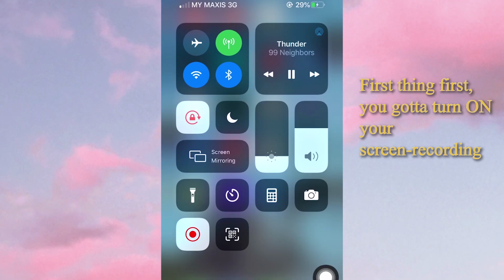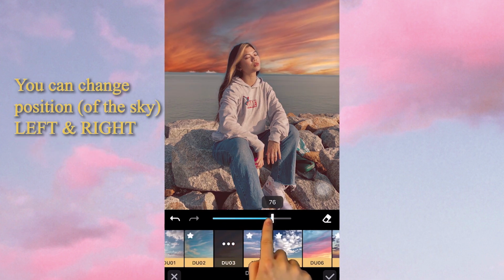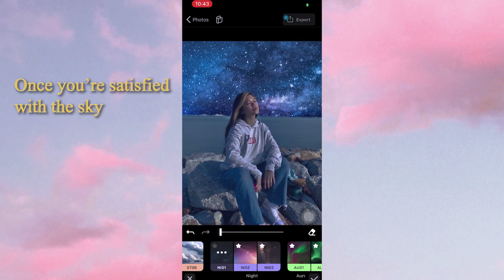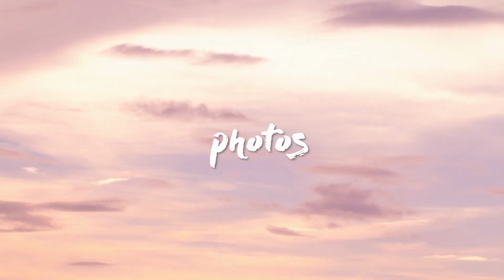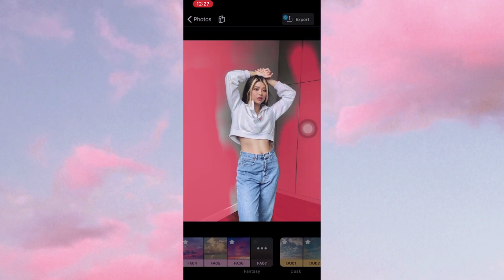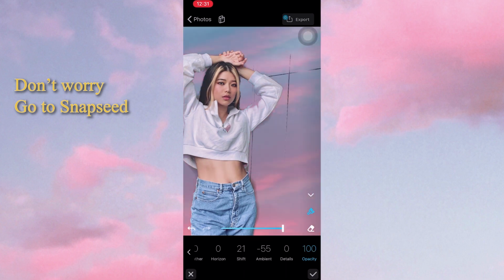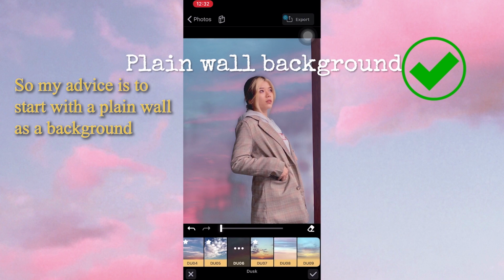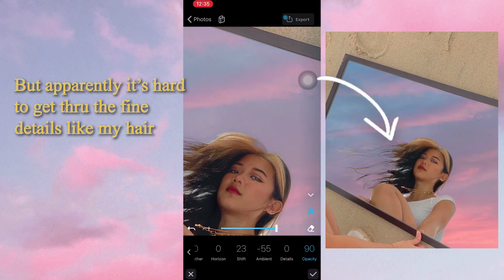How to edit aesthetic sky photos (fast) Iphone & Android | Sky replacement easy tutorial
Rainy days? NO PROBLEM! We put the aesthetic in the sky (* ^ ω ^)
This is also how I achieved this photo on my IG

Intro (0:00)
Damn this App needs to pay (0:21)
But I'm Ivor the Hackerman (0:49)
Me showing you how to hack  (1:08)
Wait what about Photos with NO sky? (1:49)
Snapseed for eraser blending - 'Healing' (2:19)
This app VS Photoshop (2:30)
Outtro (2:51)

✨Q&A
1. About me: